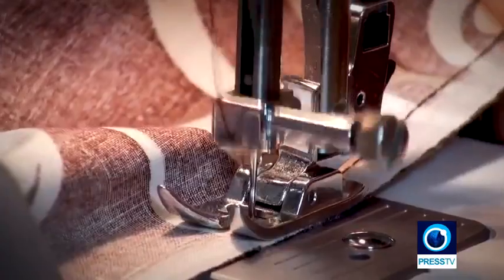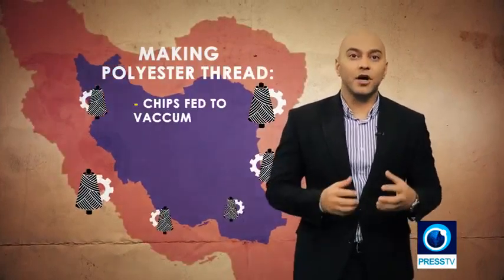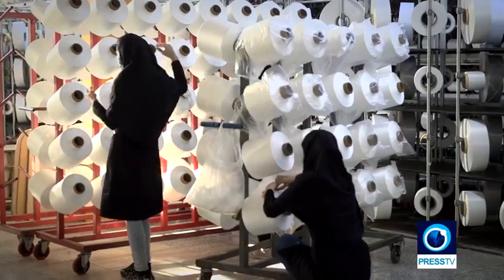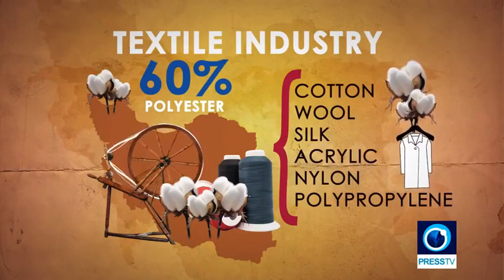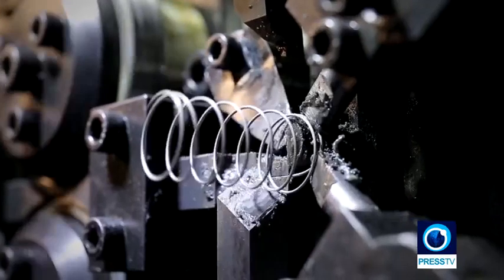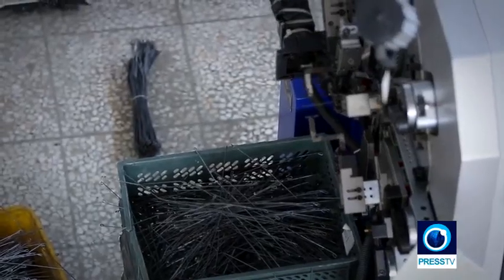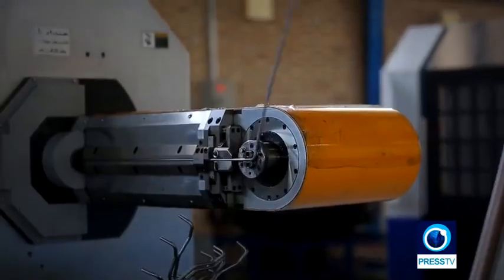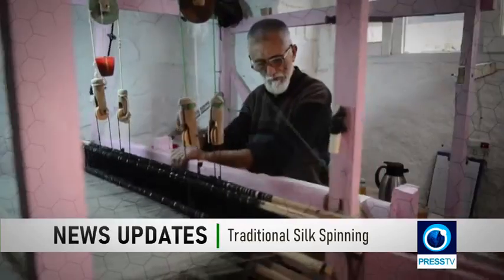Textile Industry | bazaar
Textiles are all around us and they have many uses outside of the multi-billion-dollar fashion industry. they are an important part of the medical field, toy manufacturing, weaponry, agriculture and so many more unexpected fields. All textiles are made of some form of fibers. Some are natural fibers such as cotton, others are synthetic fibers such as acrylic or nylon.